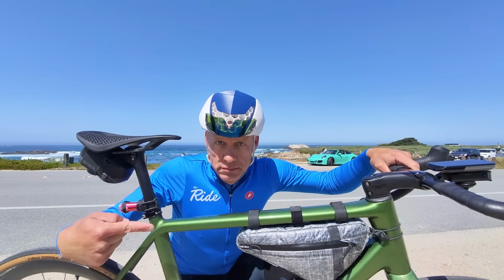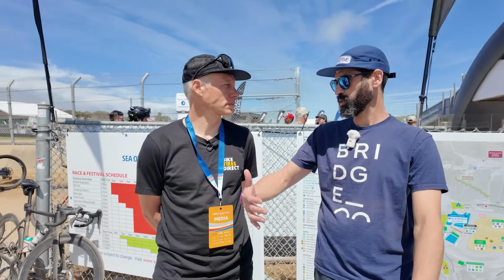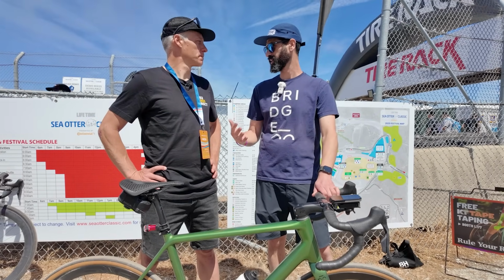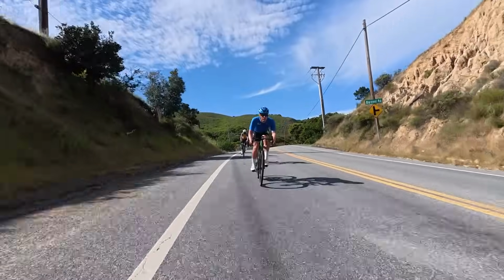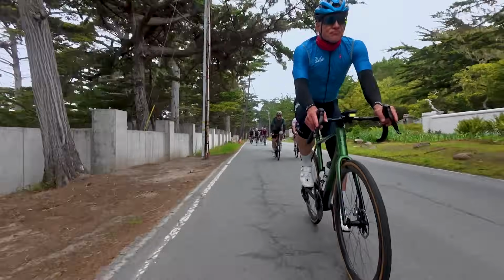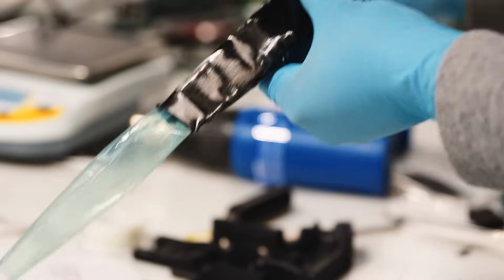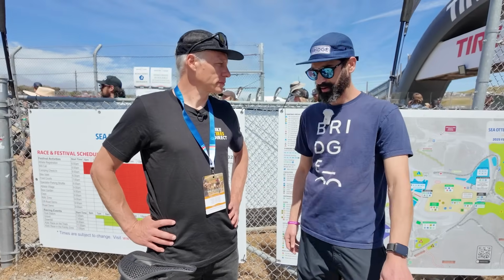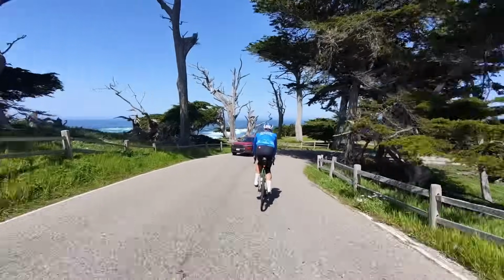How the racy all-road Bridge Surveyor is made in Canada (with carbon BB threads!), and how it rides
The Bridge Surveyor is quite a unique bike, with a mix of road-race geo and all-road characteristics, clearance for 40mm tires, and, a carbon frame that is made in Canada, molds and all.

At Sea Otter, Bridge founder Mike Yakubowicz loaned me a Surveyor built with SRAM Red XPLR, ENVE 3.4s and 34mm Vittoria Corsas. I commuted to the show on it (often taking a scenic 2.5hr way in...), and did a few other rides on it like this

As it has on other bikes on dirt roads, the new Red XPLR group with a 44t ring and 10-46 cassette proved a good range for me on the pavement.

Gear I use for shooting:
Hover X1 Promax Self-Flying Drone
DJI Action Cam 5
DJI Pocket Osmo 3

Perc coffee (save 15% with code 'ride15')
Saris racks (save 15% with code 'ben15')
Silca maintenance (save 10% with code 'theridewithben10')
BikeTiresDirect (save 10% with code 'THERIDE')